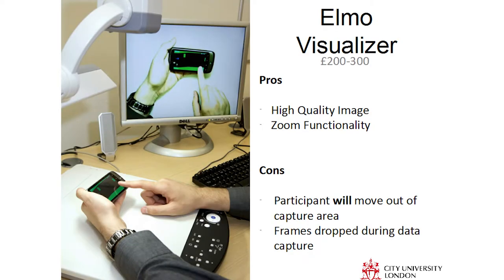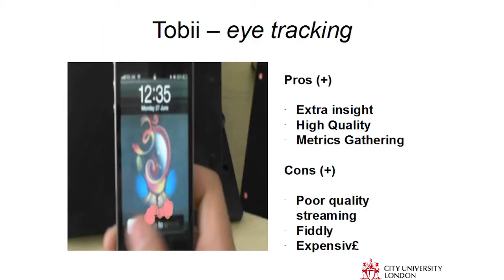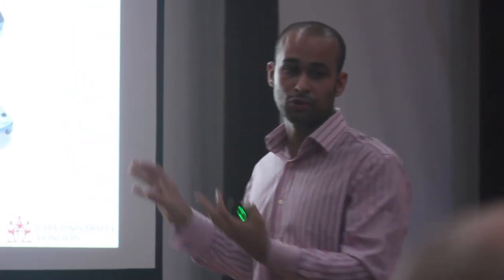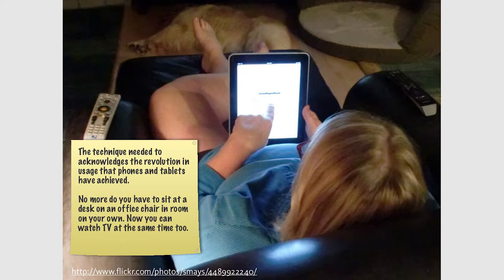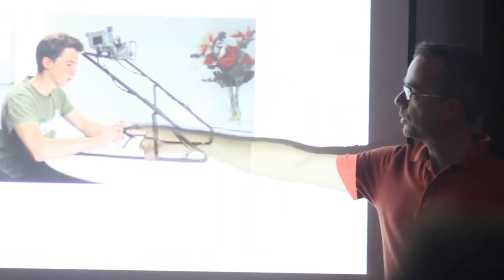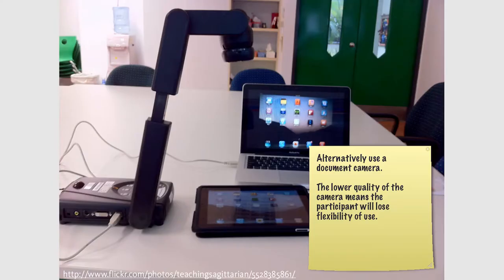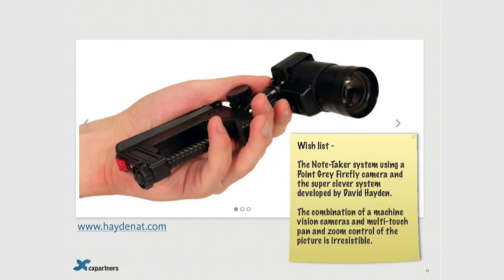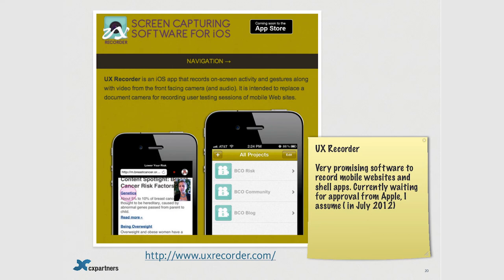July 2012 Event - Mobile User Testing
Video credit: Ant Carpendale

The July 2012 edition of UX Brighton focused on mobile user testing. We had two great talks and a hands-on demo of some of the best testing kit out there.

Raj Arjan, City University London

Raj's talk will explore current ways in which usability testing can be conducted for mobile devices. There will be some exploration of future technologies as well as practical examples of what has worked well in the Interaction Lab in the past and why.

Walt Buchan, CX Partners

What are the objectives when we test handheld devices? What are the difficulties and what equipment should we use to best capture the sessions for ourselves and others who want to observe? Walt has pondered these questions while experimenting extensively with cameras, rigs and software. He'll be sharing his stories, demoing his mobile testing setup and recommending ways to make your research simpler to accomplish and deliver better quality evidence.